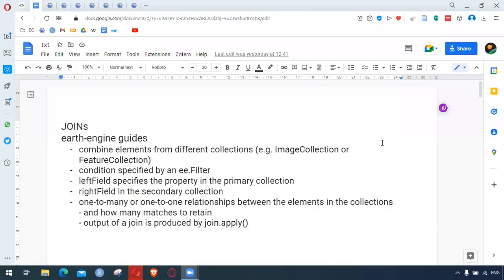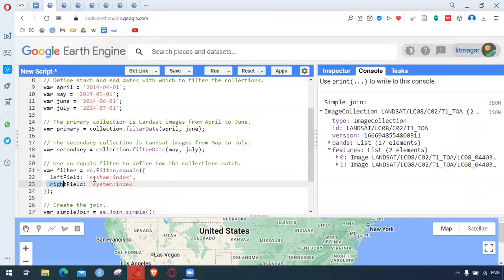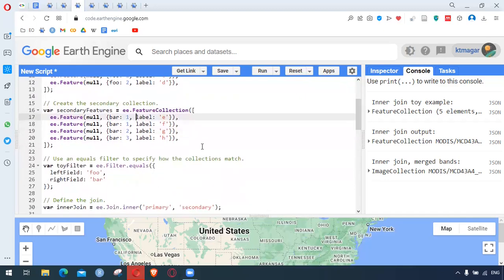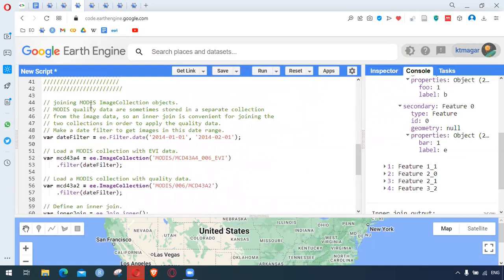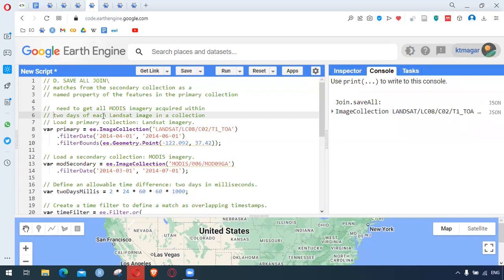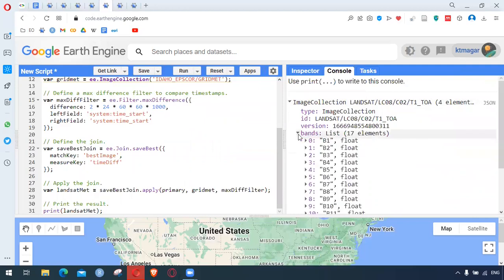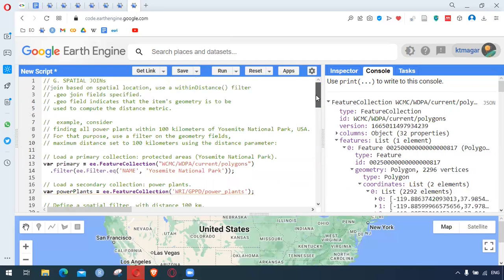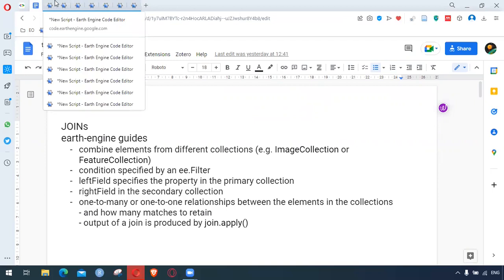JOINs in Earth Engine [GEE]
We try to learn about joins in earth engine.
This is the attempt to go through the codes.
Any comments are always welcomed.

Please go through the pages from the earth engine guides.